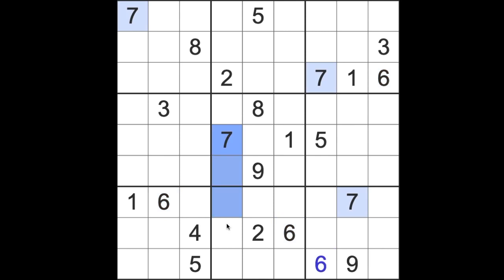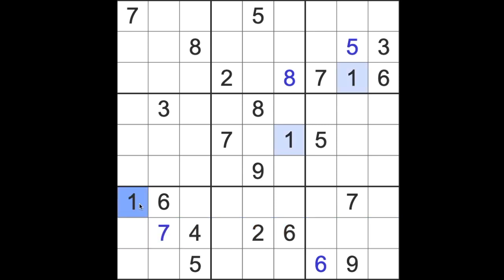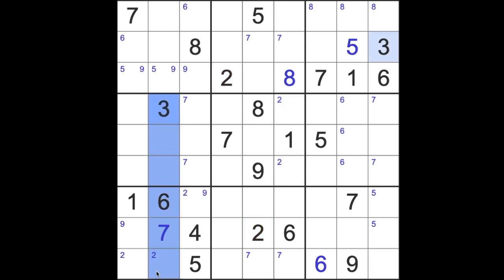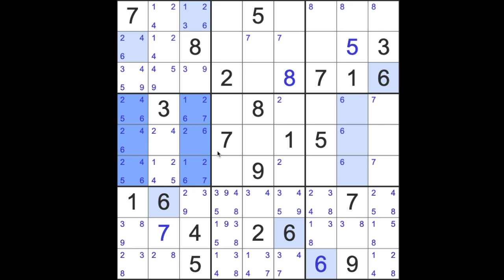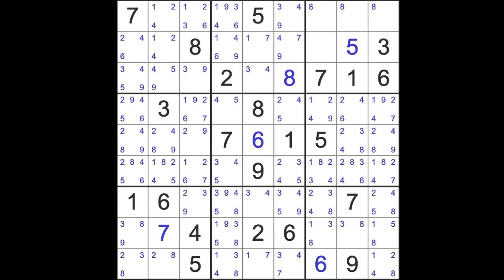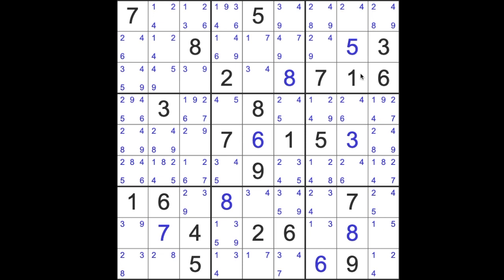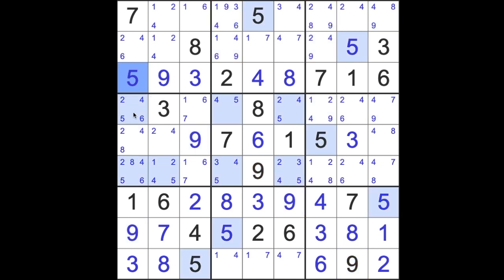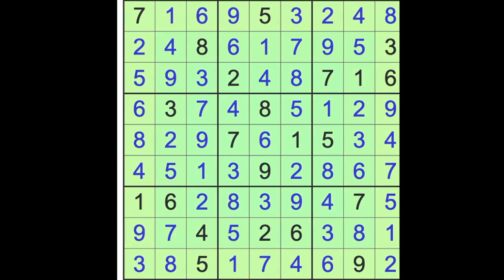Sudoku solution – New York Times sudoku 17 November 2021 Hard level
Ooh, nice one this! Put your seatbelt on as it could be a bumpy ride for some players. Here's the link to today's NY Times Hard level sudoku game